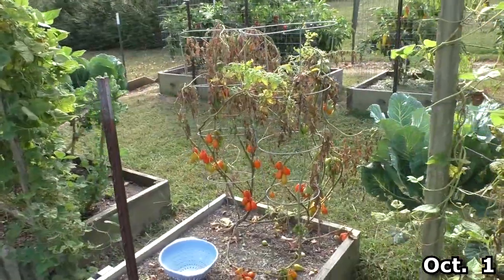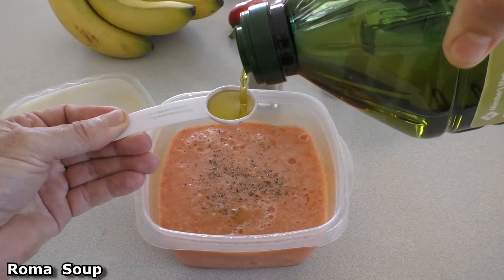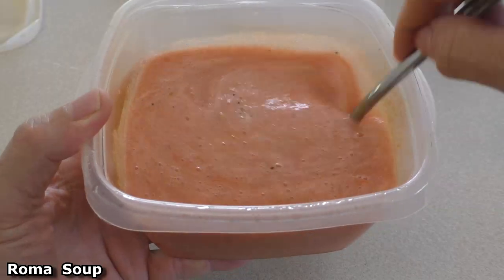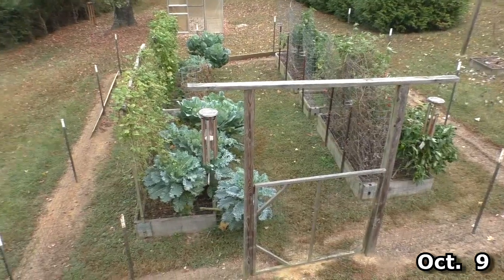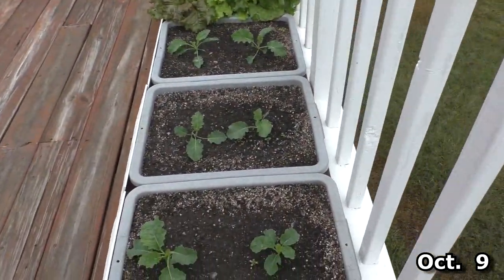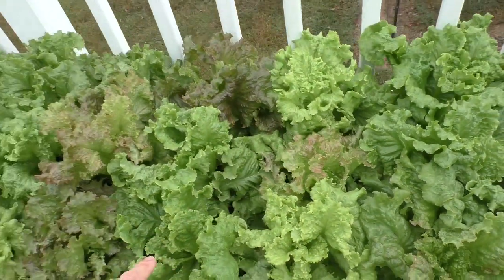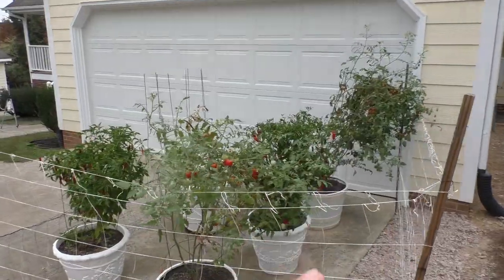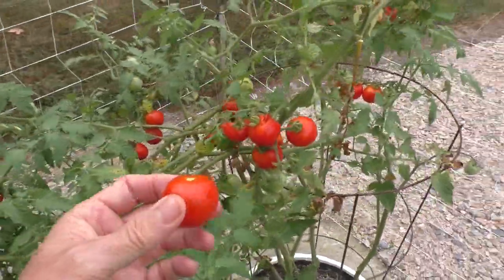Growing a Container Garden at Home HOW TO Harvest Fall Season Vegetable gardening patio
September 22nd thru October 9th in the GARDEN. Harvest lots of container grown vegetables late season fall crops best tomato varieties. plus cats and other animals. How to grow at home. lettuce time lapse.